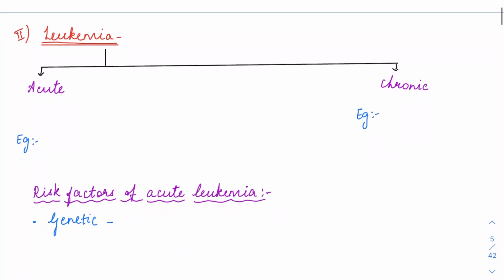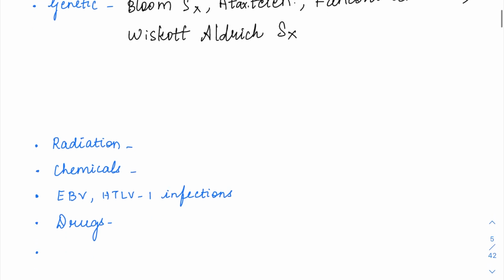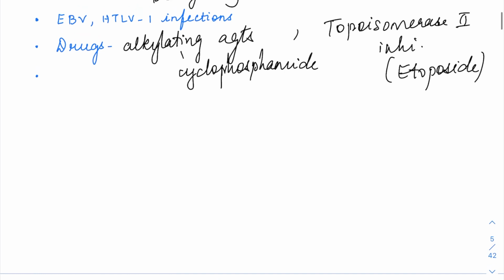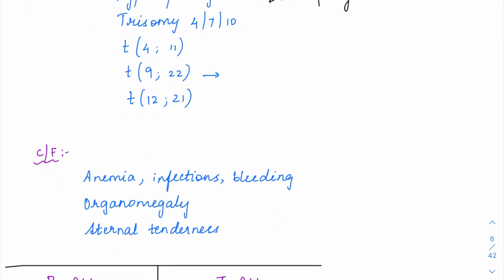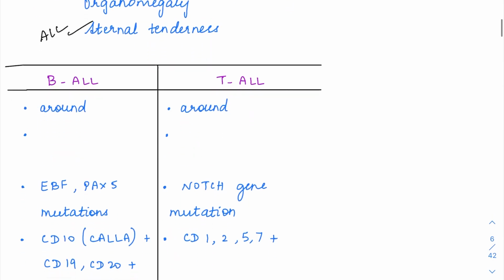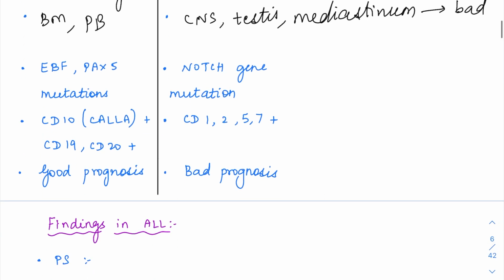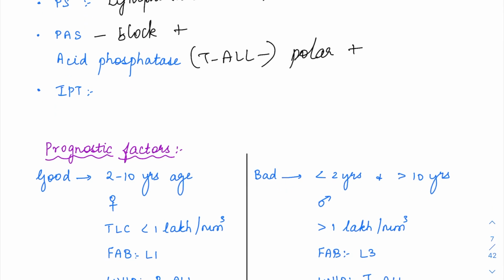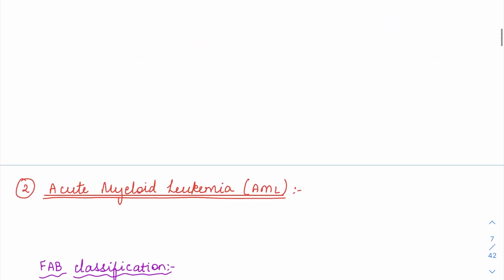Leukaemia - Acute Lymphoblastic leukaemia - MCQ concepts